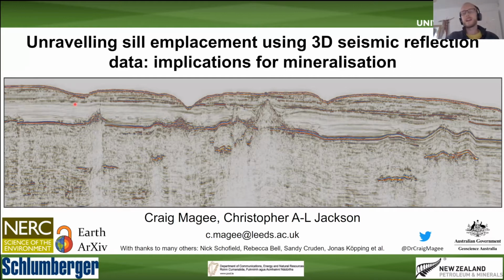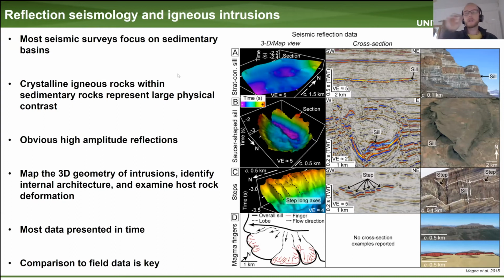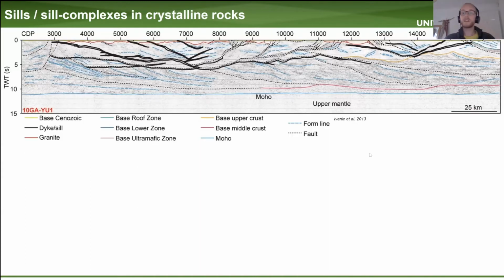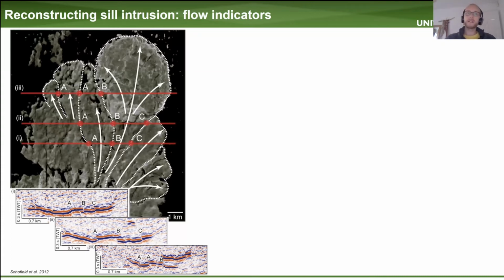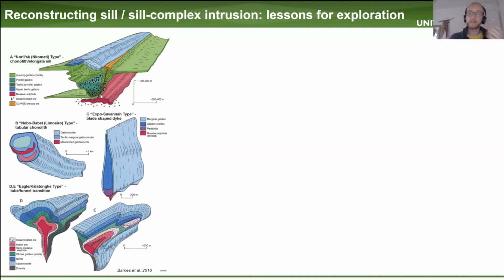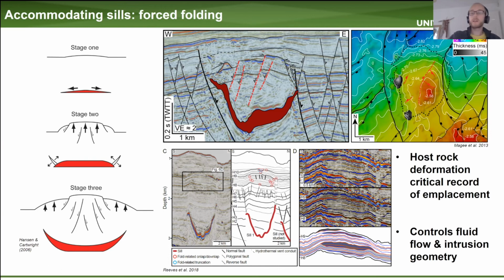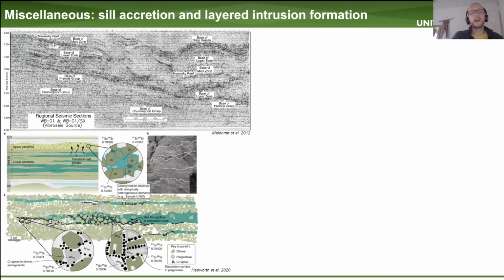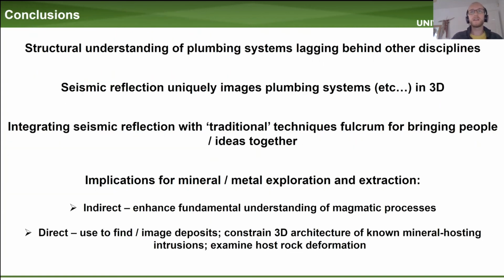14INCPS-Magee Intrusion emplacement Keynote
Unravelling sill emplacement using 3D seismic reflection data: implications for mineralisation  - Magee (Keynote)